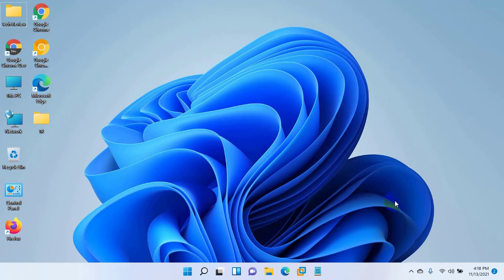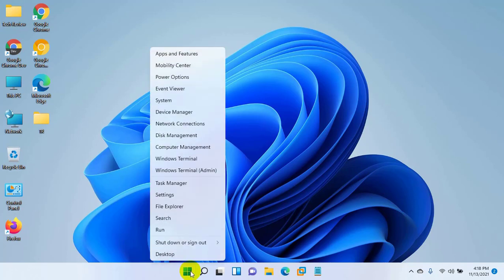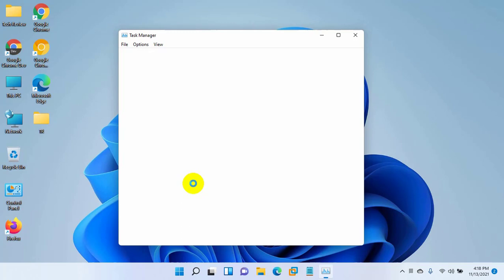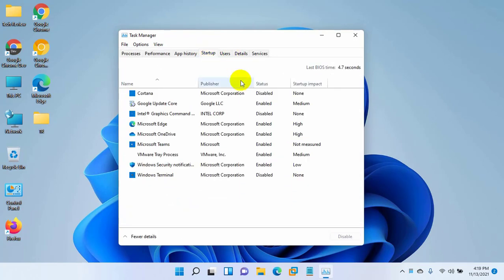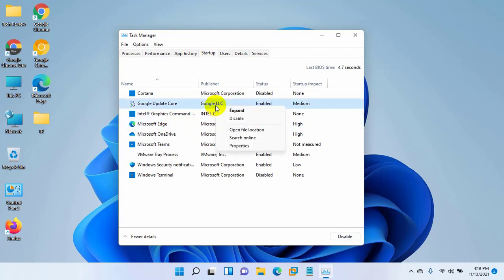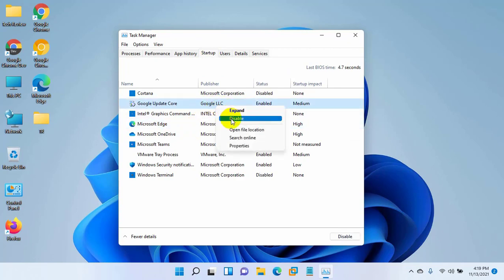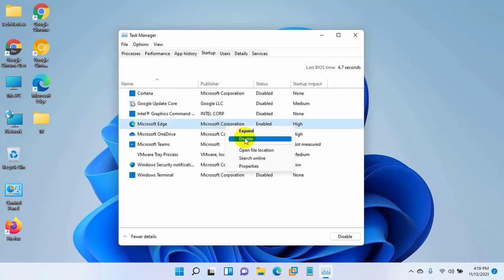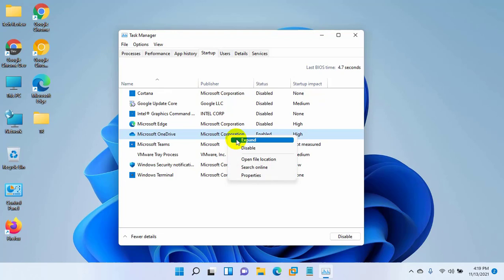How To Disable Startup App On Windows 11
If you choose to disable startup applications in Windows 11, you will shorten boot times and free up available system resources for other applications. No startup app is required - you can disable all of them for best performance without causing any problems for Windows itself. There are some applications that you may prefer to launch manually after your PC finishes booting.

Tech Review